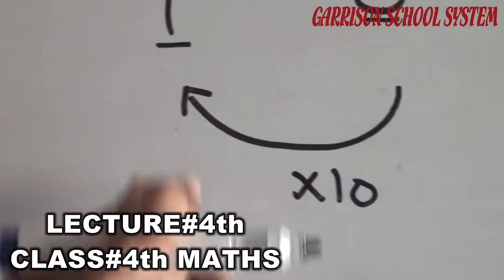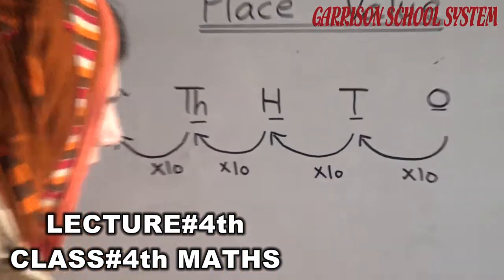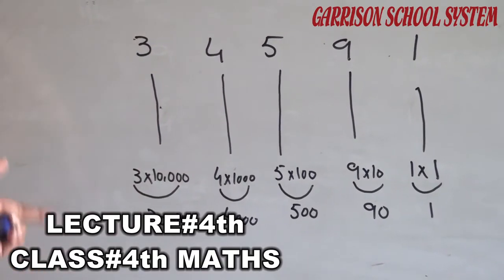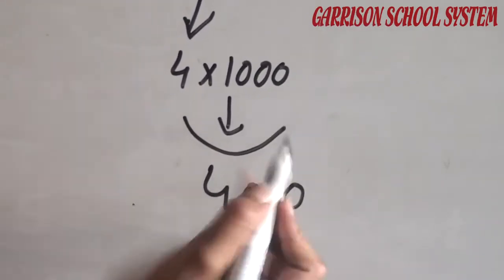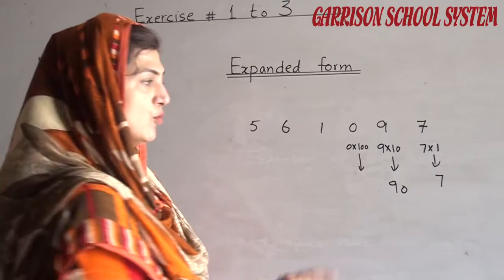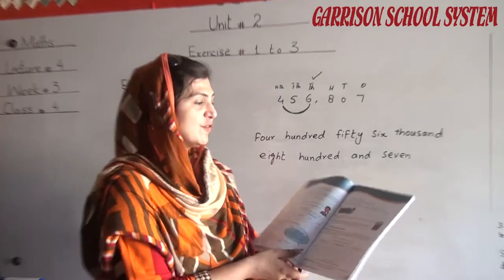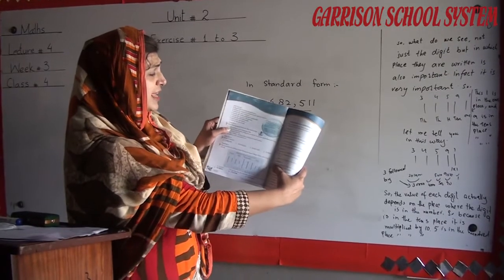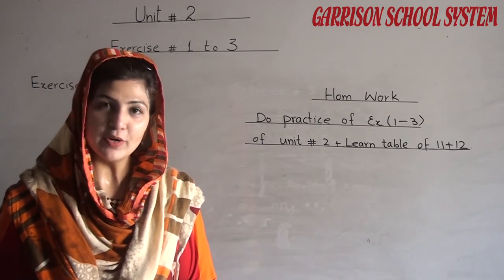Week# 4 Class 4th Maths By GSS